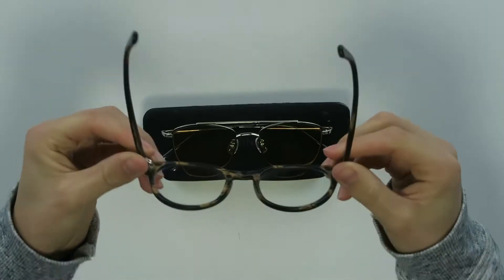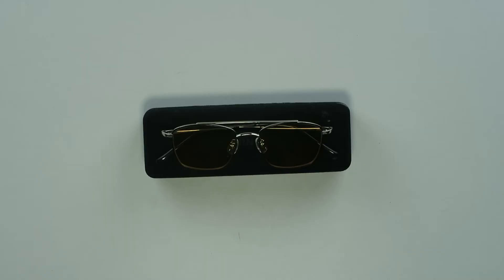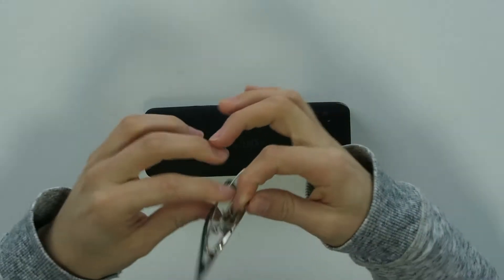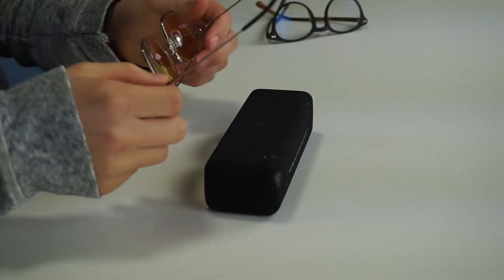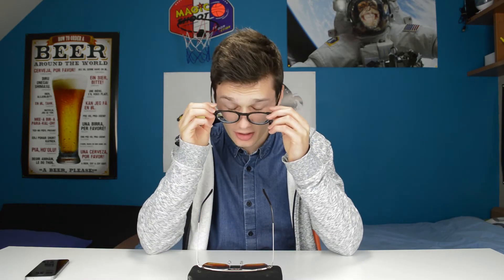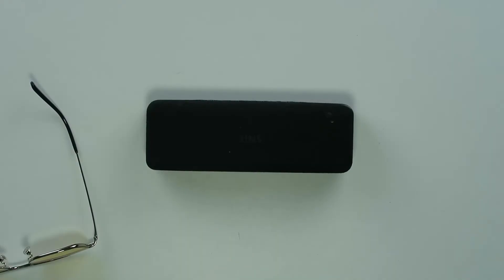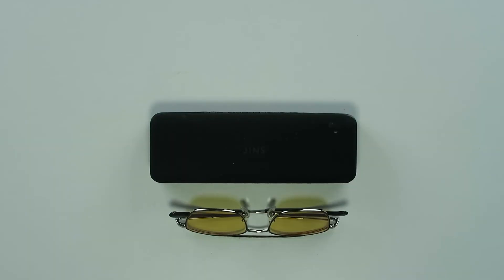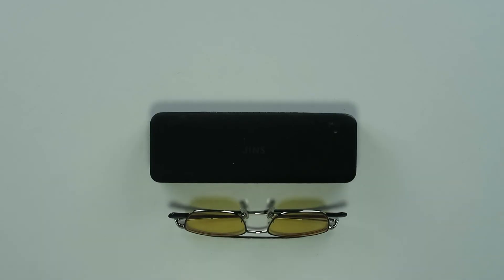JINS SCREEN - Protect Your Eyes With These Glasses! [REVIEW]